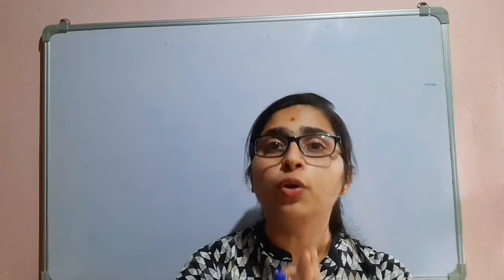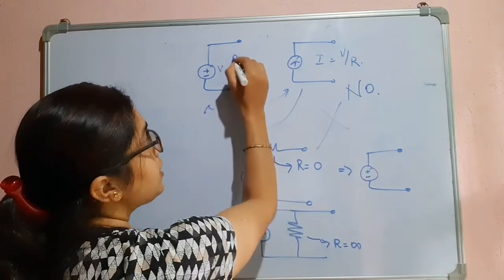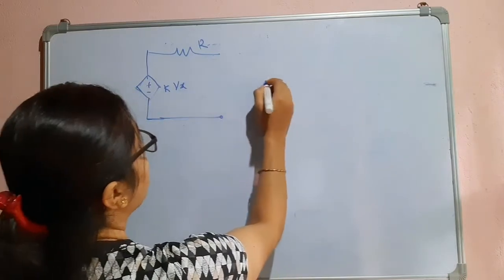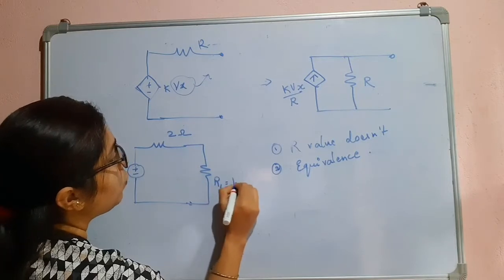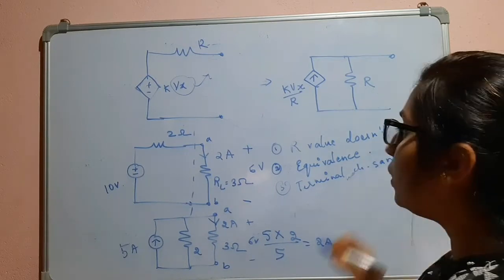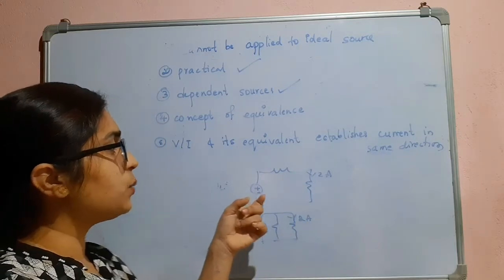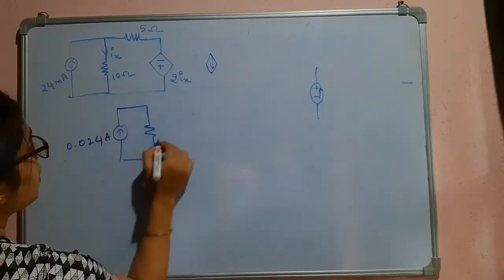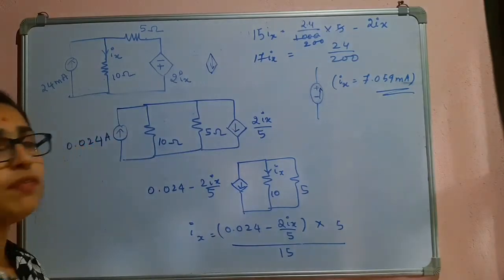Source Transformation-Ideal sources and Dependent Sources||GATE|ESE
sourcetransformation dependentsource idealsource After watching this video you will be able to answer the question
Can we apply source transformation to dependent and ideal sources?